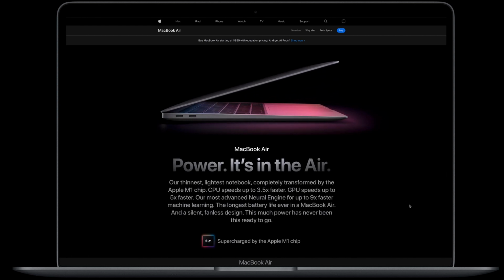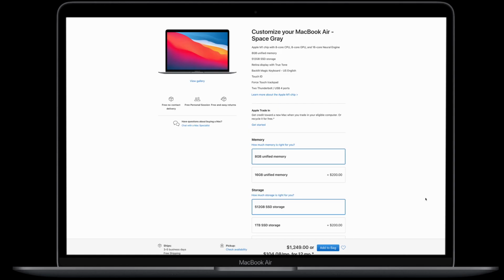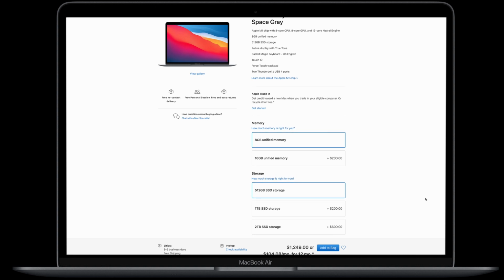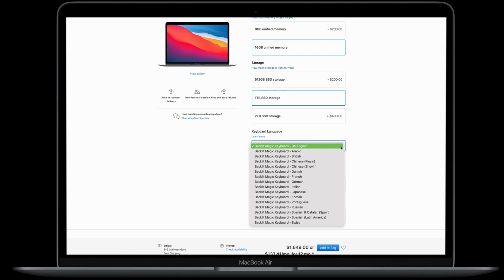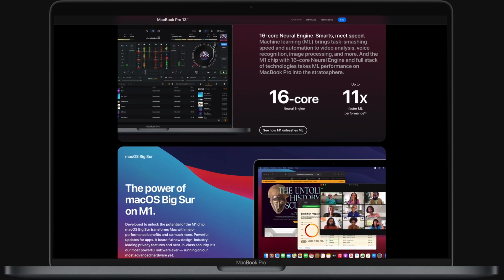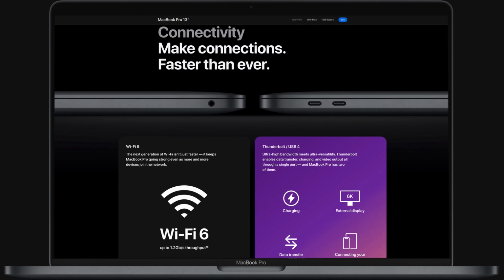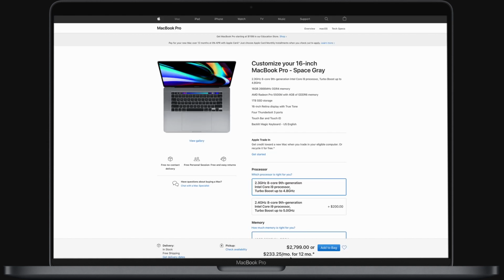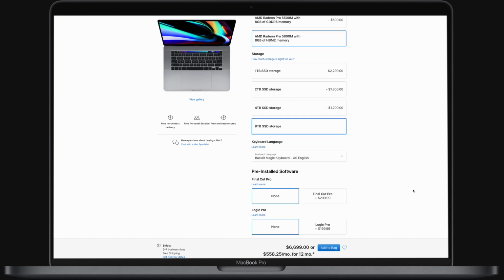MacBook Air or MacBook Pro. Which one should you buy? 2021 Buyers Guide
So you are looking for a new Macbook but not sure which one to buy. In this video I take a look at the main differences between the Macbook Air and Macbook Pro.

We'll take a look at the options available basic differences and configurations.